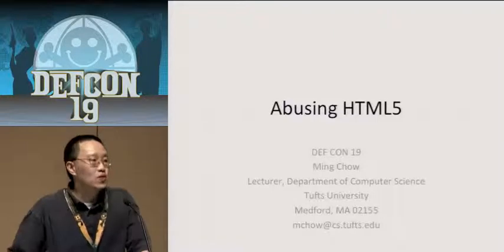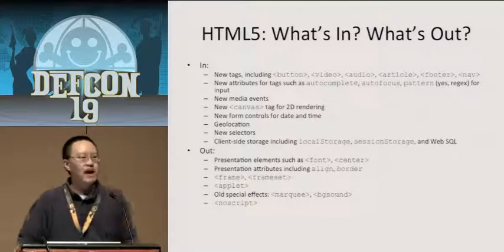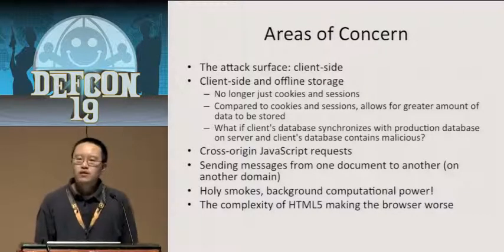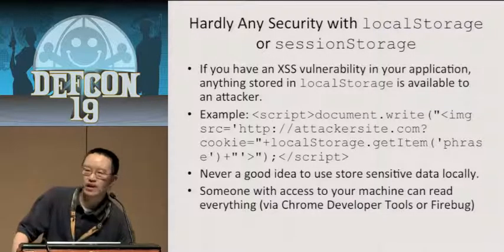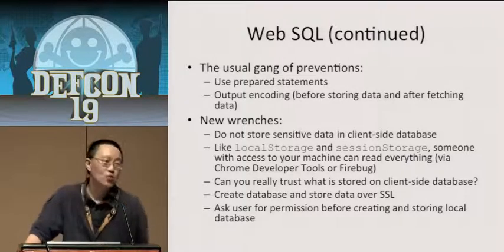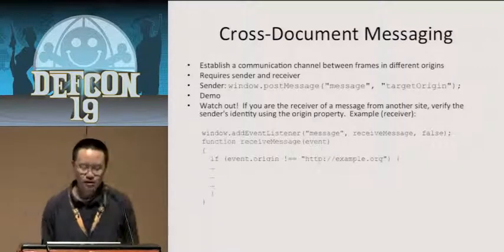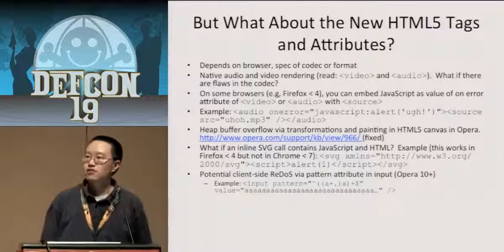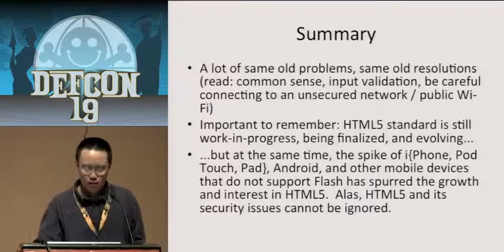[DEFCON 19] Abusing HTML5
Abusing HTML5

Speaker: Ming Chow - Lecturer, Tufts University Department of Computer Science

The spike of i{Phone, Pod Touch, Pad}, Android, and other mobile devices that do not support Flash has spurred the growth and interest in HTML5, even though the standard is still evolving. The power of HTML5 allows developers to create almost full-fledged web applications, not just structured content. HTML5's new features has increased the attack surface. It has been demonstrated that the HTML5 offline application cache can be abused. In addition, the support for client-side storage will open up the opportunity for SQL injection attack on client machines. There has been chatter regarding the new attack opportunities that the audio, video, and canvas tags will present, considering they require JavaScript and image-related functions such as SVG. This presentation will demonstrate the issues of HTML5 and how they can be abused and mitigated with good-old techniques. This presentation will also delve into the writing malicious web pages with web workers, abusing cross-origin JavaScript requests, how not to do cross-document messaging, and abusing geolocation.

Ming Chow is a Lecturer at the Tufts University Department of Computer Science. His areas of interests are computer security, game development, web application security, and Computer Science in Education. He was also a web application developer for ten years at Harvard University for University Operations Services. Ming co-edited a special issue of IEEE Security & Privacy on securing online games with Gary McGraw of Cigital, Inc. published in May 2009. Ming is a frequent guest speaker and have spoke at numerous organizations, including the New England Chapter of the High Technology Crime Investigation Association (HTCIA-NE), the Greater Boston Chapter of the Association of Certified Fraud Examiners (ACFE), the Massachusetts Office of the Attorney General (AGO), and OWASP. Ming mentored a team of students from Tufts to the Microsoft Imagine Cup Game Design Competition US Finals in 2010. Finally, Ming is a SANS GIAC Certified Incident Handler (GCIH).